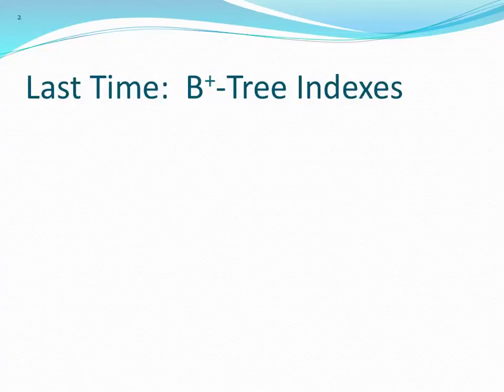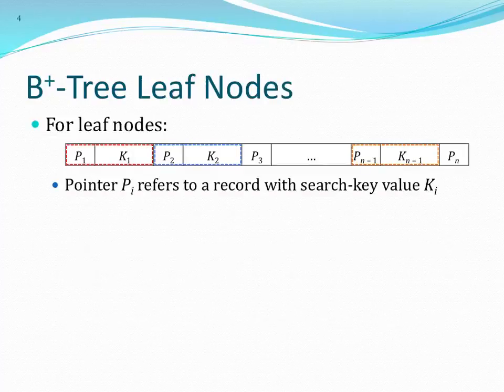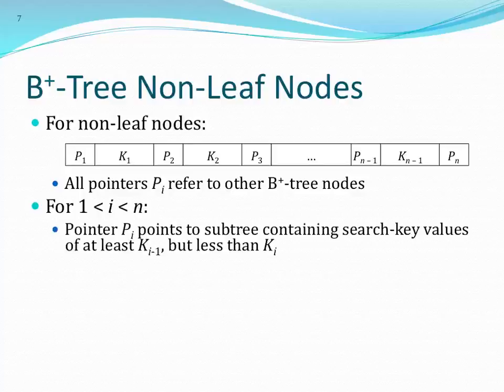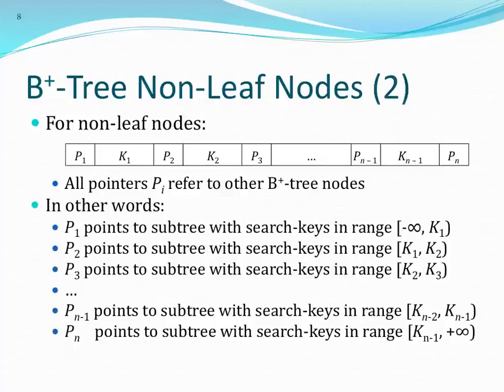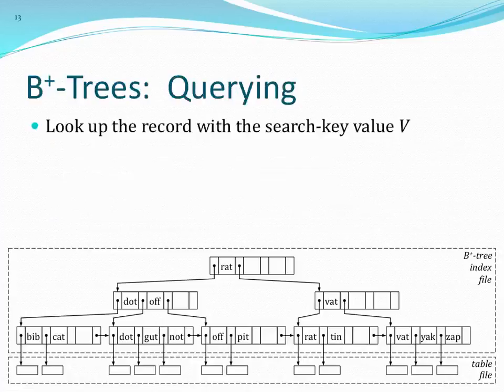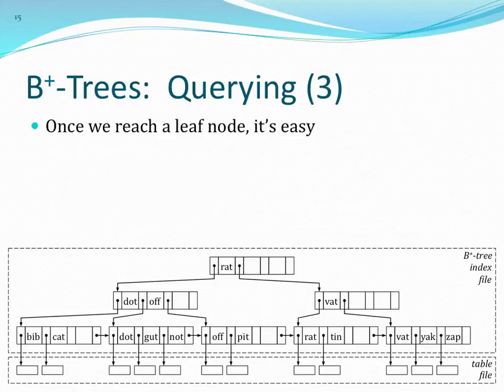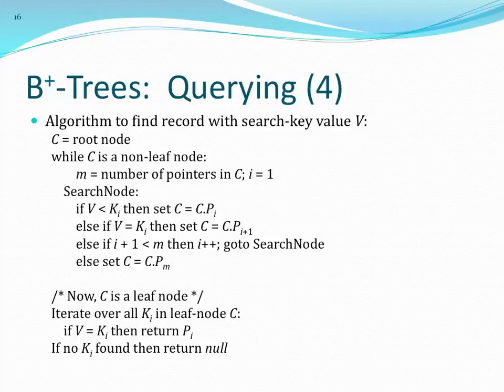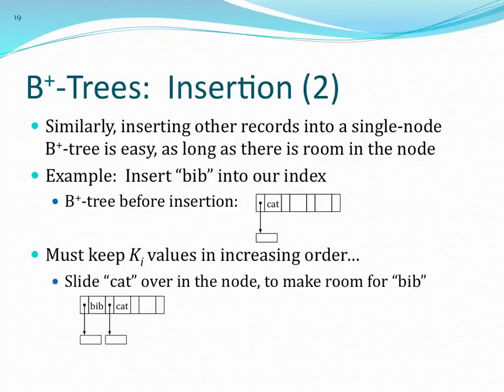CS122 Wi2015 Lec12